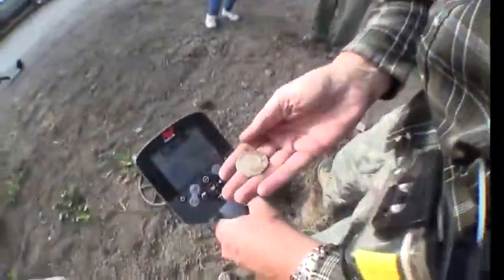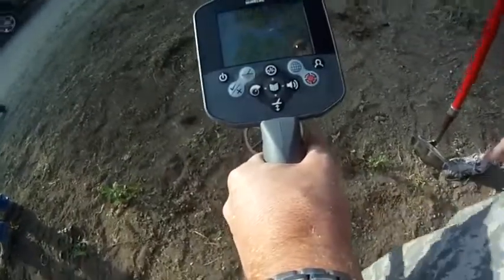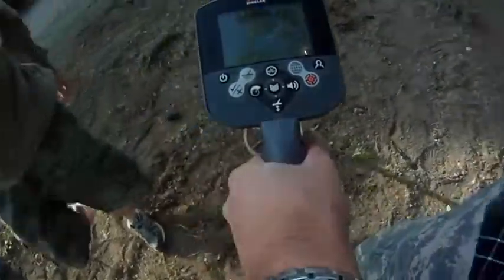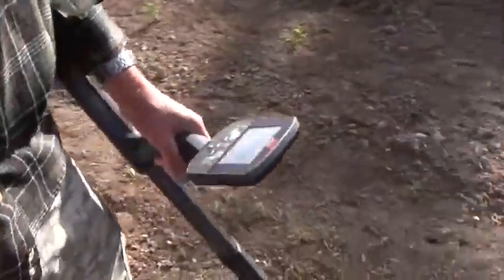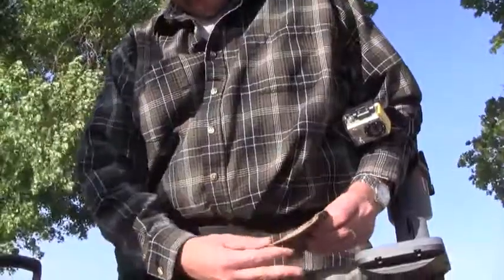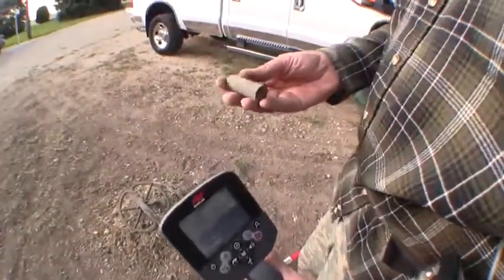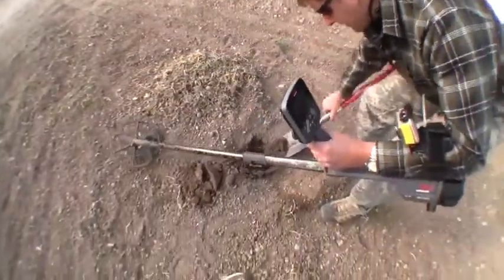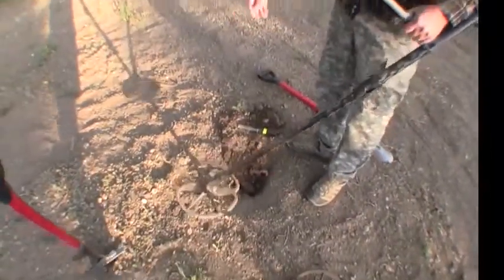Homestead hunting with the Minelab CTX 3030 treasu